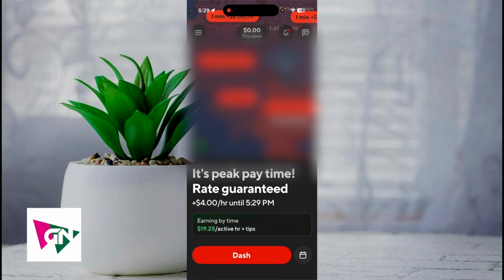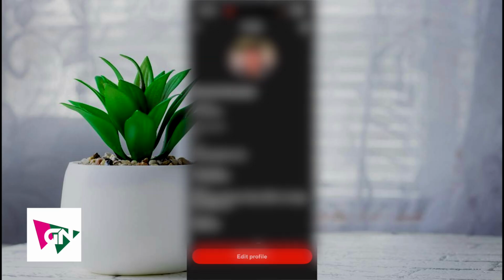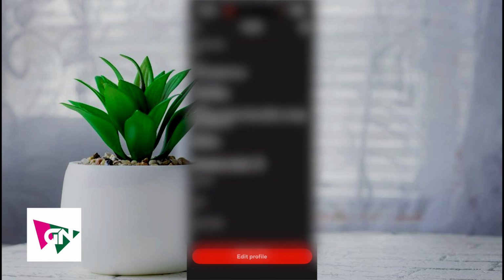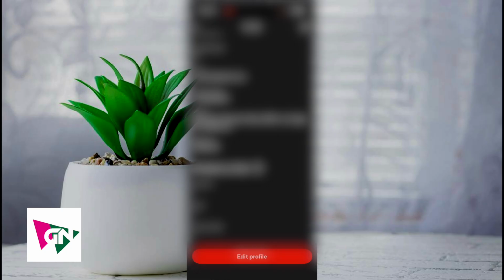How To Find Your Dasher ID On The Dasher App: Easy & Quick Guide!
Need to locate your driver ID for support or account verification? This easy guide shows you how to find your Dasher ID inside the Dasher App in just a few steps. Learn where to navigate in your account or profile settings and when you might need this ID while contacting DoorDash support. This quick tutorial helps you access your Dasher ID fast whenever you need it.